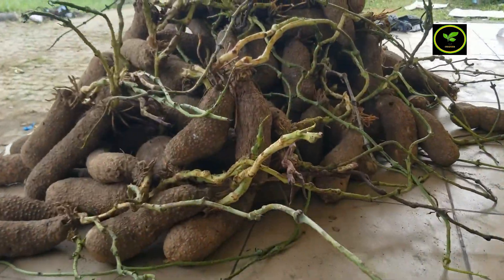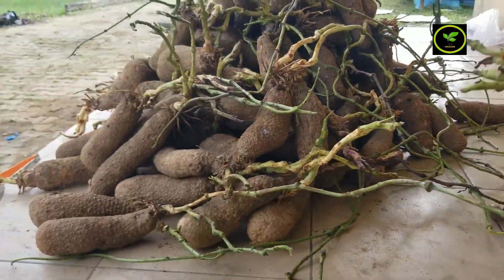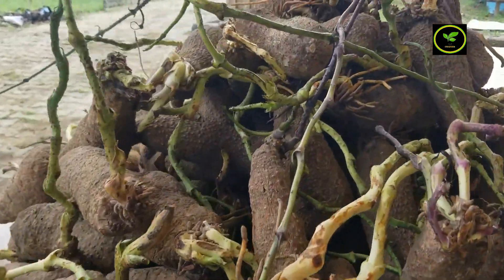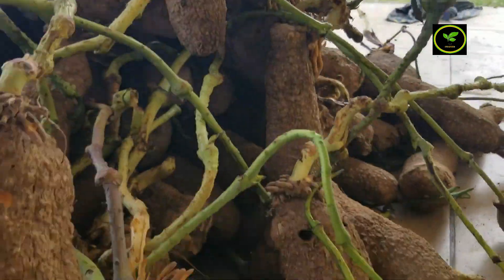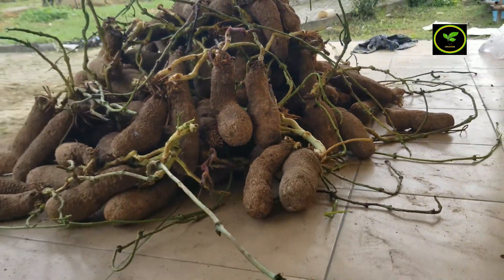WHAT IS YAM DORMANCY AND EFFECT ON PLANTING? Yam farming/ sack yam farming/ commercial yam farming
Having a clear understanding of yam dormancy is like discovering the key to your success in yam farming.

Dormancy plays a huge role in the duration of yam from planting to maturity and then harvesting.

You, therefore, need to check out this video to fully understand how yam dormancy affects yam planting and how you can better plan your planting schedule.

Leave us a mail or message us if you have any area, you would want us to help you out within your farm establishment.

1.      Consultancy on your farm projects
2.      Farm set up
3.      Purchase of suckers or any other farm inputs
4.      Training of your staff
5.      Farm or field evaluation
6.      Soil analysis
7.      Mentorship or any other agricultural-related activities, on any of the contacts below: